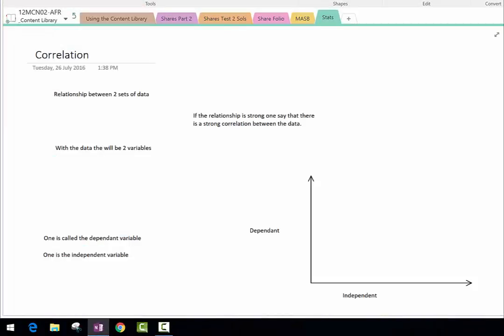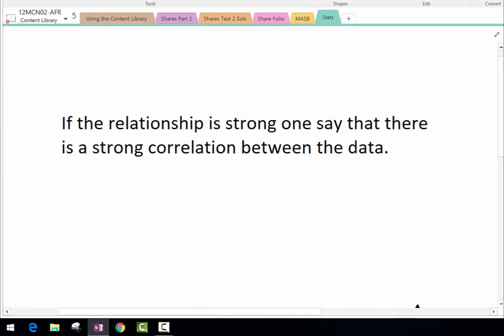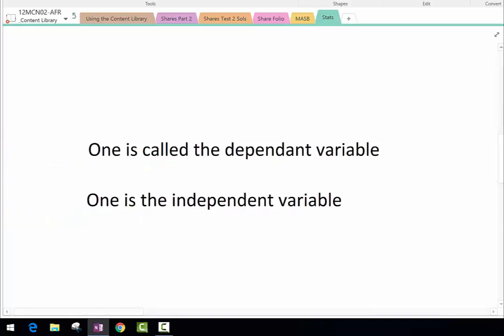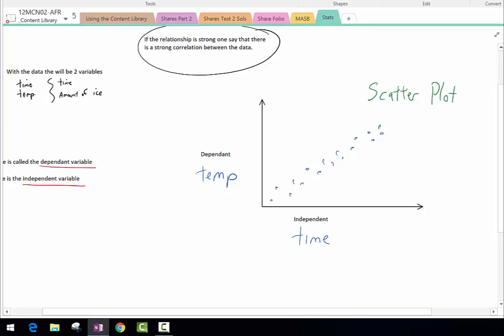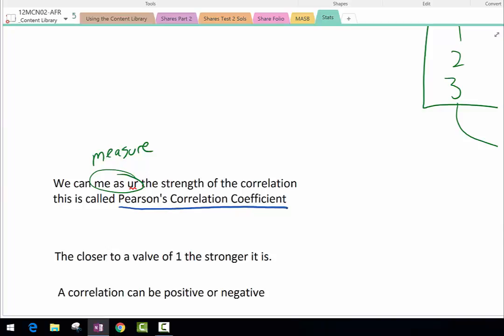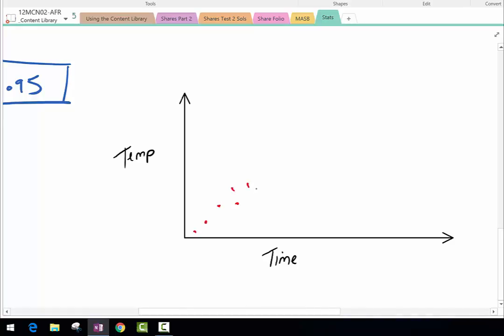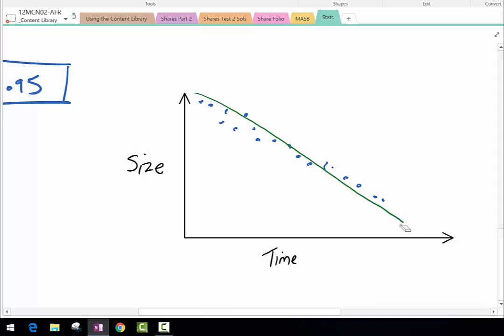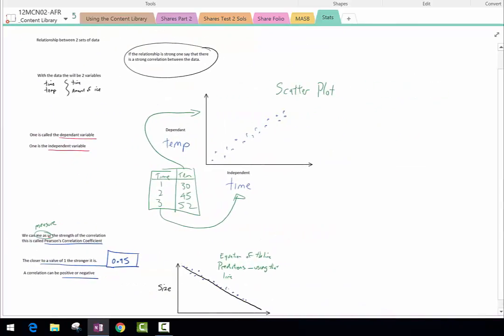Introduction to Correlation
Introduction to correlation for statistics in Maths APps